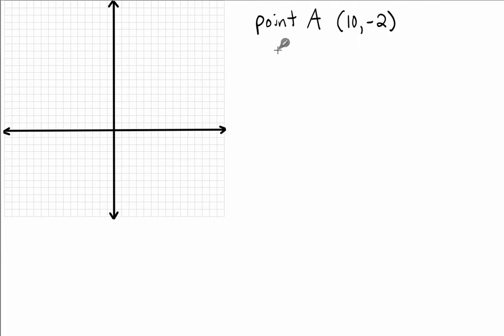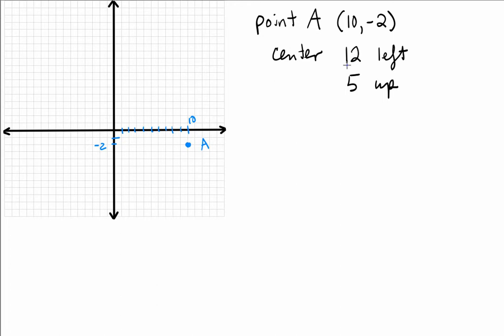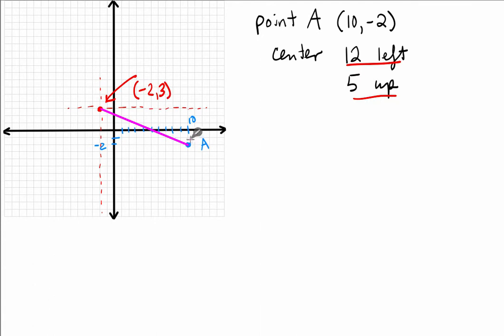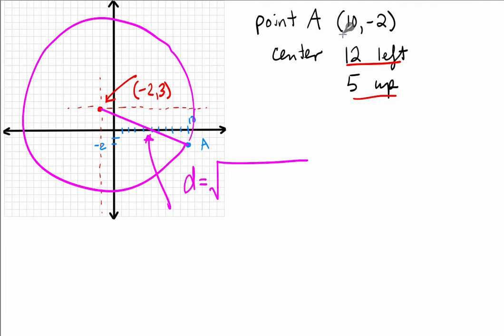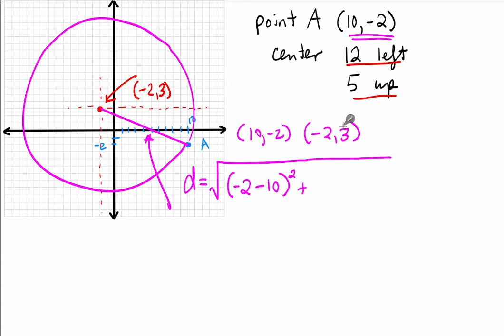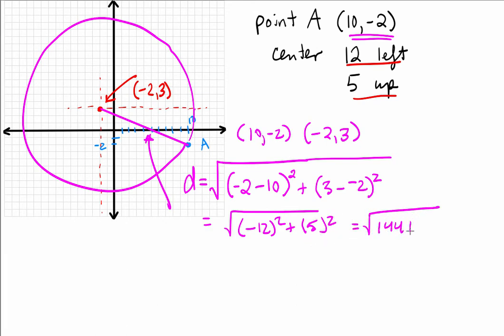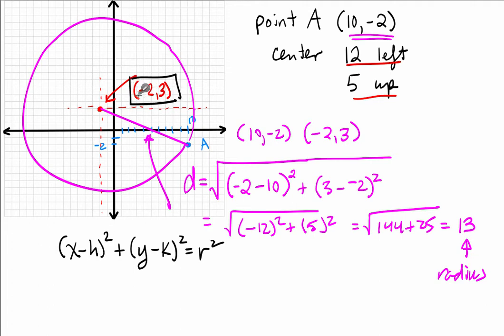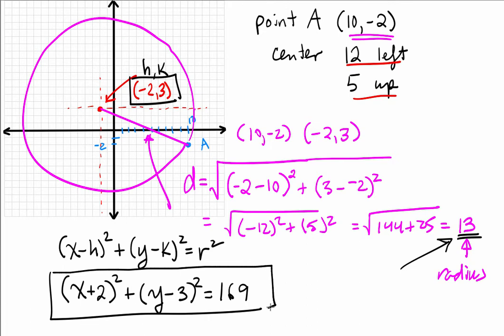20 - Circle Equation - use sketch to find standard equation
Find the equation for a cirlce given a point on the circle and the center of the circle.